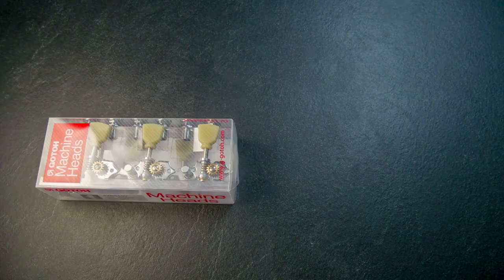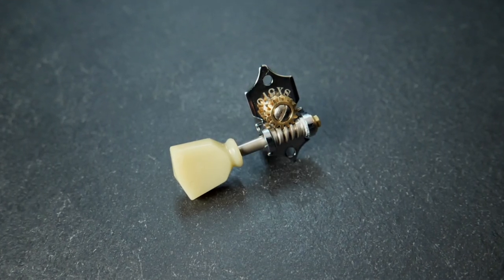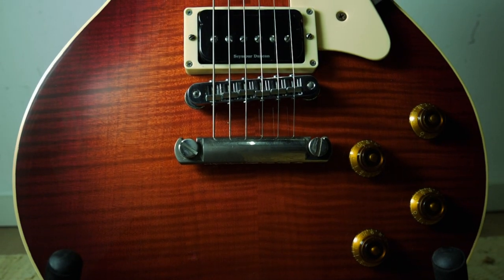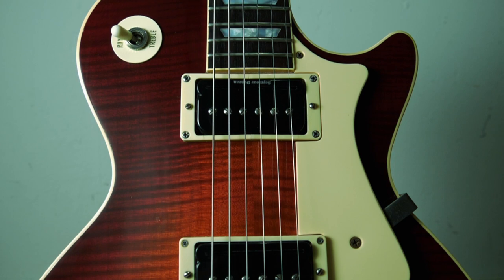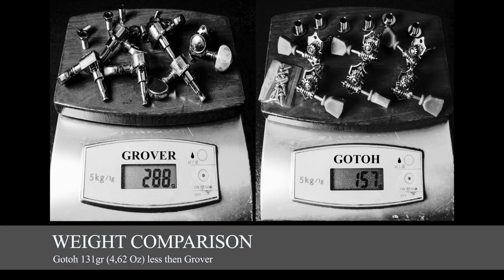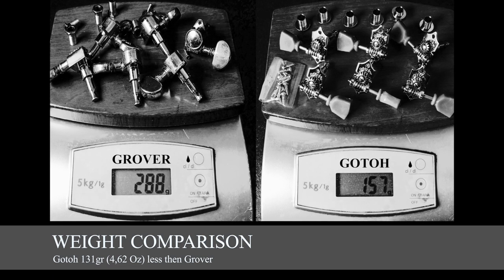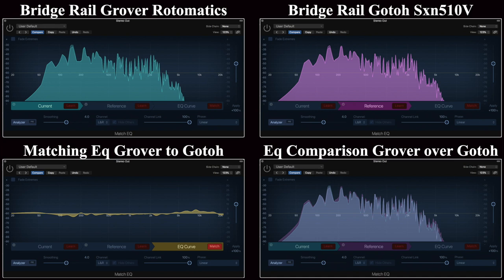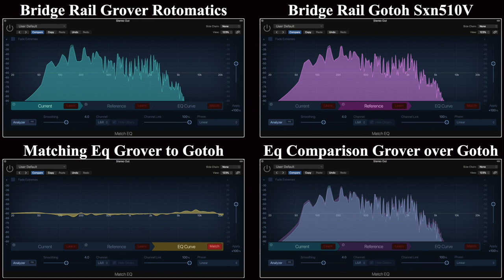Is worth replacing guitar tuners? Watch This! | Grover Rotomatics vs Gotoh sxn510v | Heritage H150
Replacing the guitar tuners can have a big weight on your shoulders and your tone...
Heavy vs Light?
Modern vs Vintage?
Sustain vs Harmonics?
Want know more?
Watch This!

Grover Rotomatics vs Gotoh sxn510v

A big thanks to Josh @ Japarts.ca for parts and support.

Every guitar, bass (guitar with octaver) and voice sounds were done using only a Line6 Helix and a wonderful Heritage H150 guitar with Seymour Duncan Prails.
Panasonic G9 for Video.